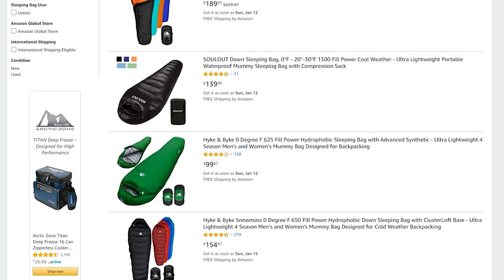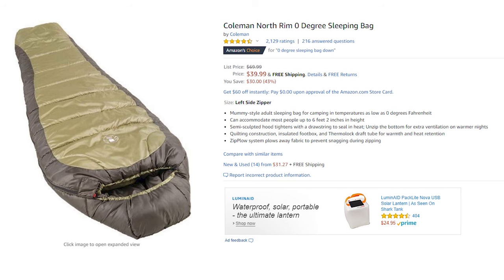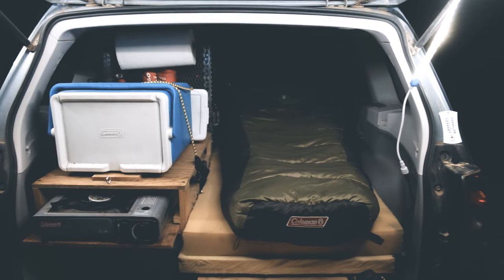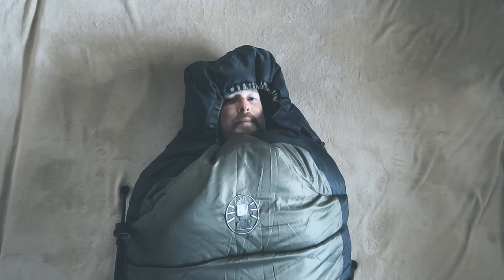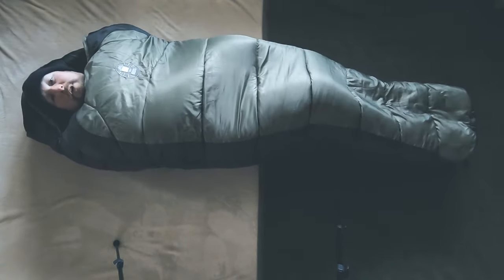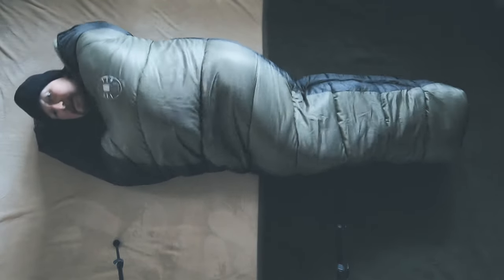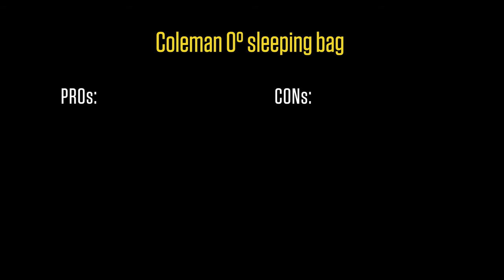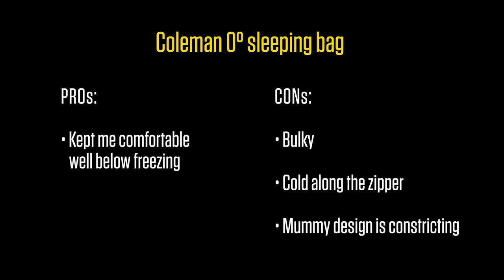Winter Camping on a Budget: Coleman 0° Sleeping Bag Review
Winter camping is a pleasure, and sleeping warmly is a key element of being able to enjoy the experience. Looking for a cold weather sleeping bag can be a bit of a shock if you're on a tight budget, so when I found this 0°-rated sleeping bag for just $40, it seemed worth a try. Here are my impressions after using this for a year.

Coleman 0° Sleeping Bag:

I purchased this item myself and the review is not sponsored in any way. Just giving you an honest look at this thing I bought.

To be clear, I've had it for a year now, but I didn't use it for summer camping...I used my old lighter-weight sleeping bag for when the weather was warmer. But anytime being cold was a possibility (fall, winter and spring) this bag has been my go-to.